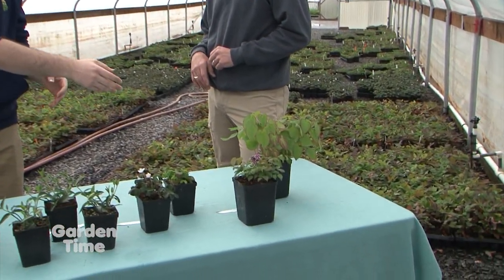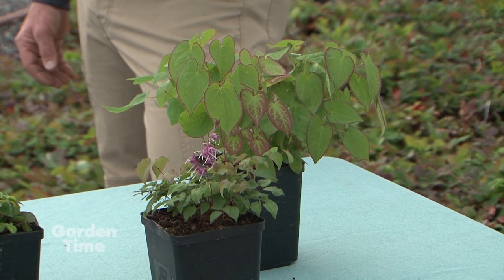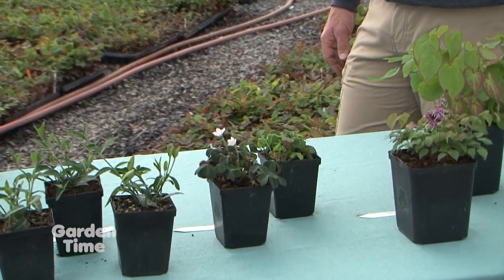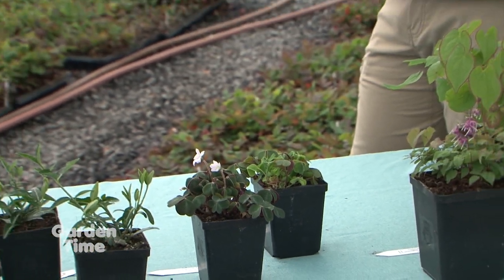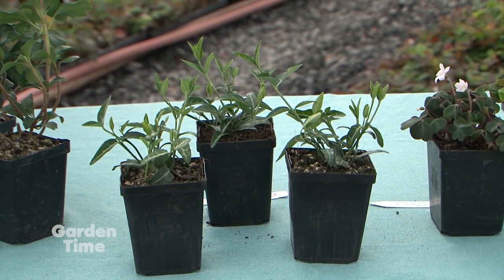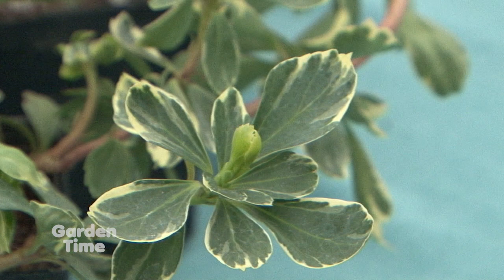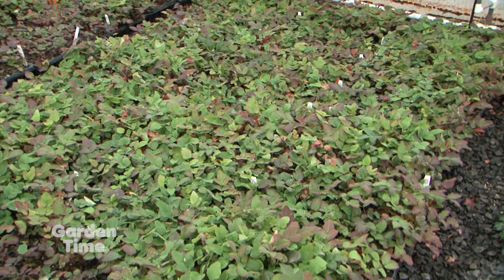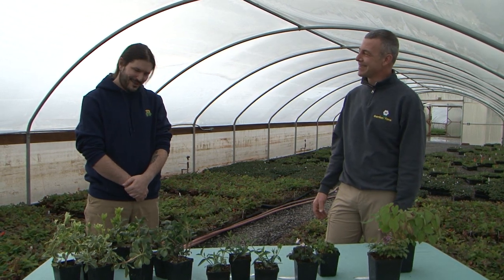Dry Shade Ground Covers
One of the hardest places to grow plants are in dry, shady areas.  We stopped by Little Prince of Oregon to get a few suggestions for plants that will work in this area.